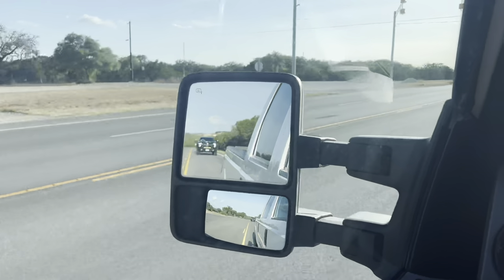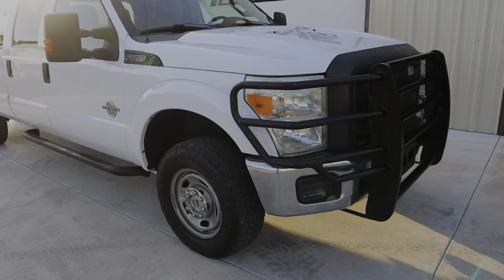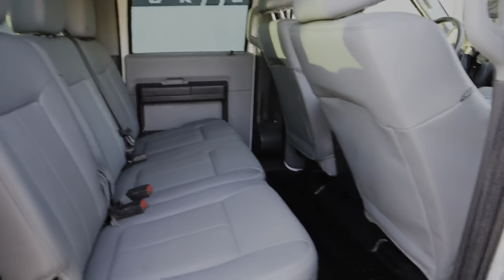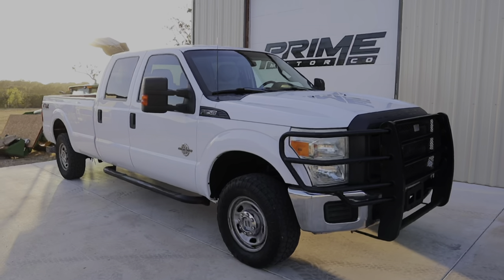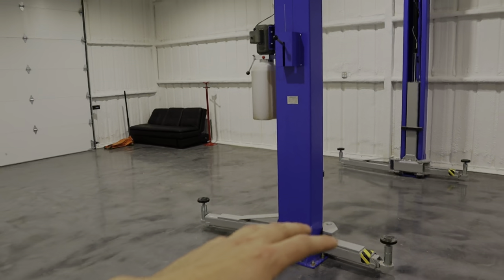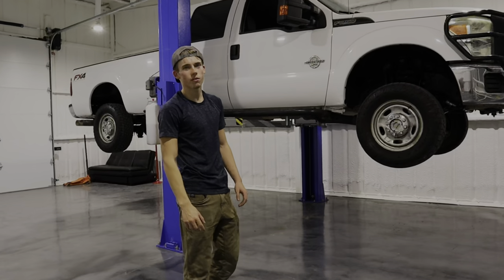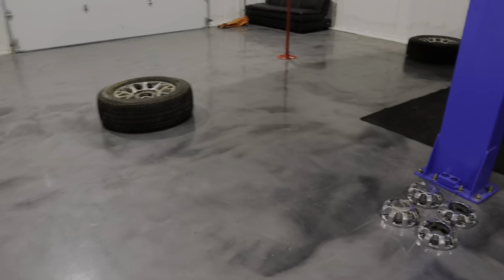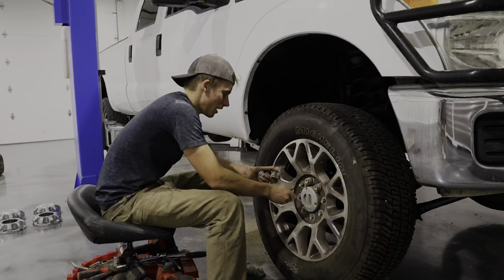Buying The Best Affordable Diesel Work Truck!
Today we buy a 2015 Ford F-250 XL 6.7L Diesel 4x4 to use as a work truck for my new business PRIME MOTOR CO to do all the hauling & getting around!
Let me know what you think we should do to it and change in the comments!!!

I offer diesel repair, customization, lift kits, wheels/tires & full scale builds at my shop near San Antonio, Texas!